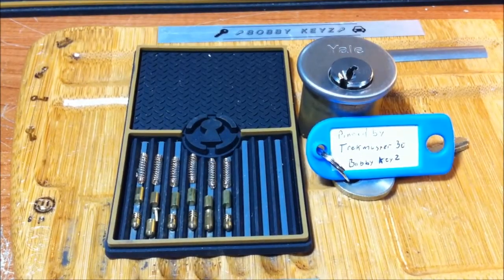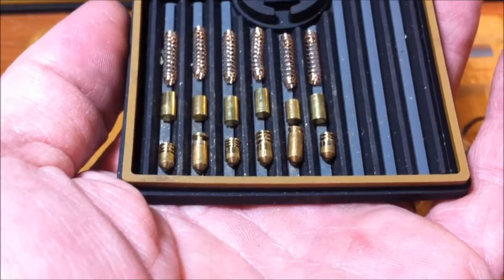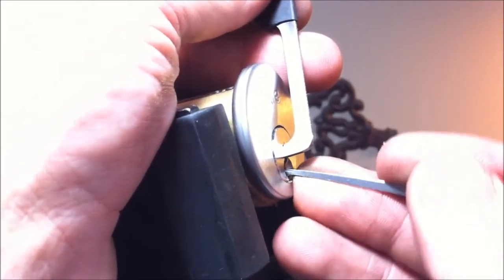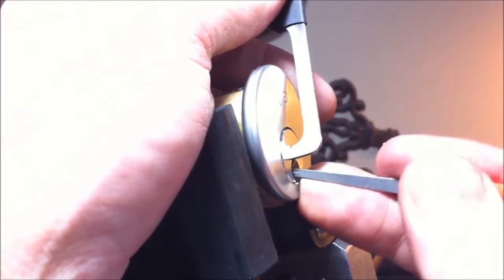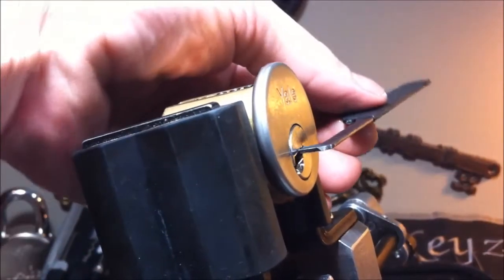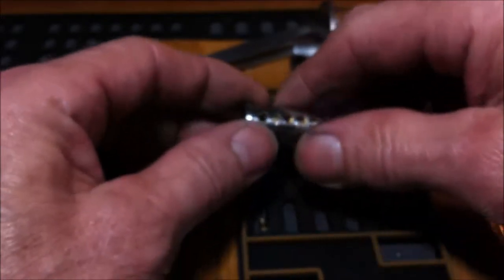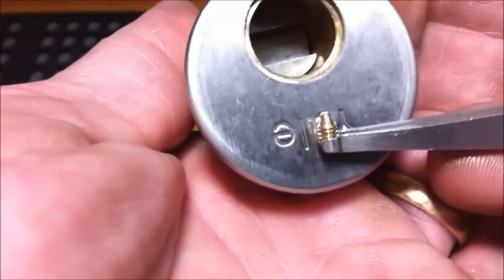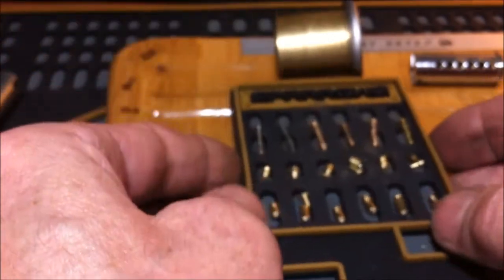(187)"Trekmaster30" and "Bobby Keyz" Collaboration Lock spp'd and gutted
This is my first collaboration lock, thank you Trekmaster30 for the opportunity.